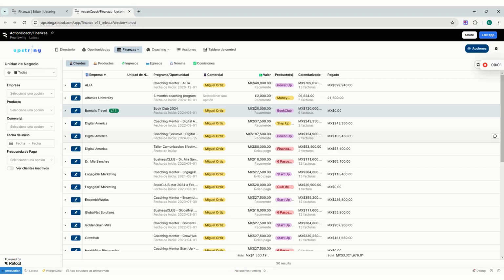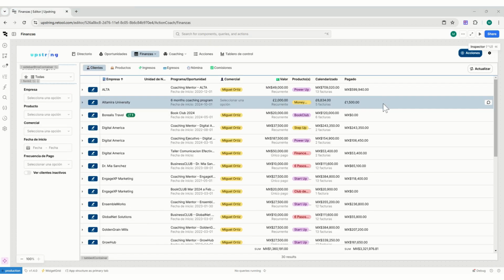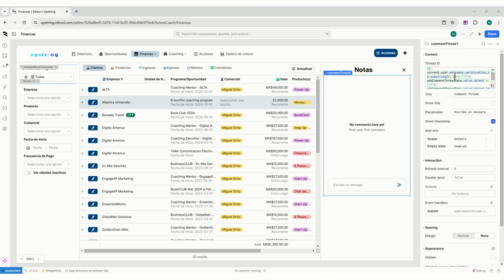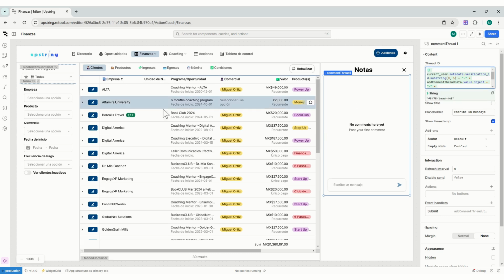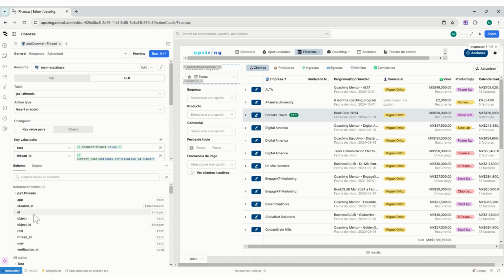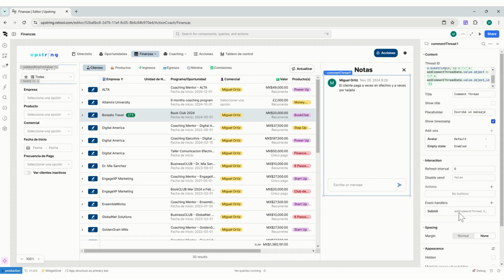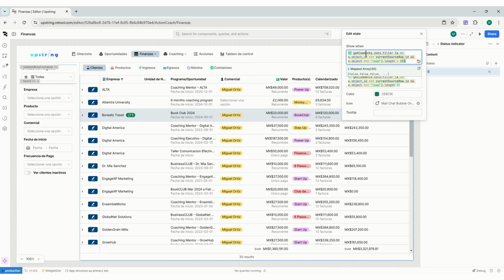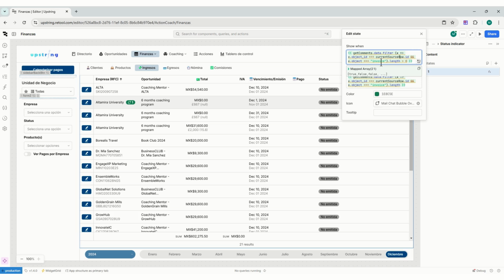Retool Tutorial: Adding a thread box in less than 10 mins! Discover Retool's CommentThread component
Do you use Retool tables often and would like a way for users to provide comments, inputs or even chat about a specific record?

With this Tutorial you will learn how to use Retool's new Comment Thread component and how to save the comments to your database as well so you can surface them in your table and show users which records have commens or conversations.

You're also getting a show of my SaaS platform which you can find at upstring.io